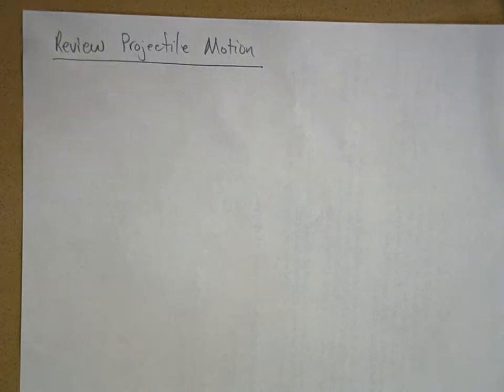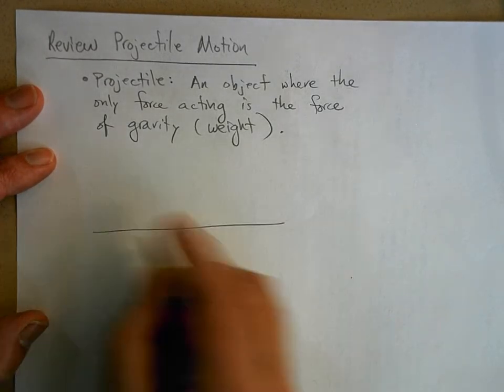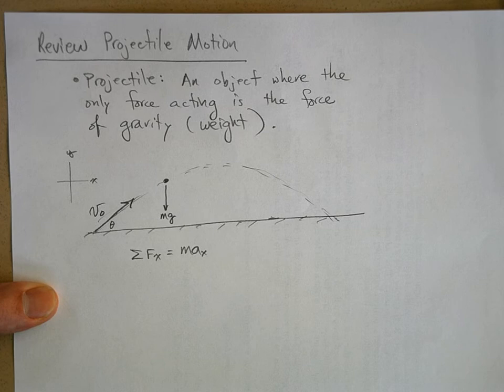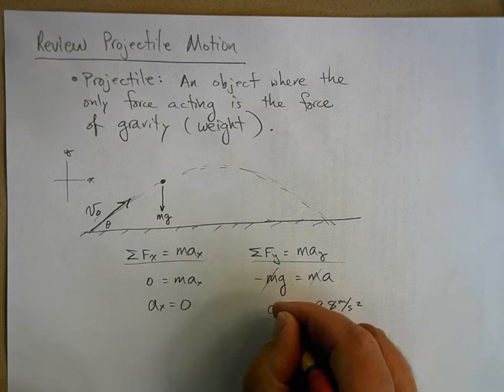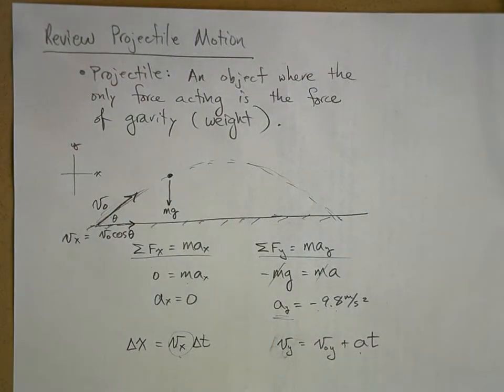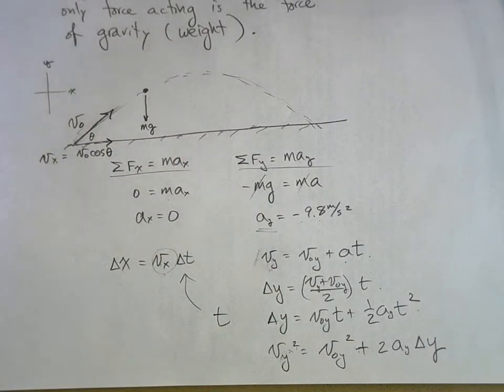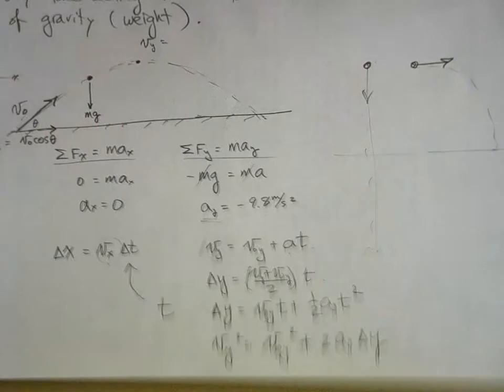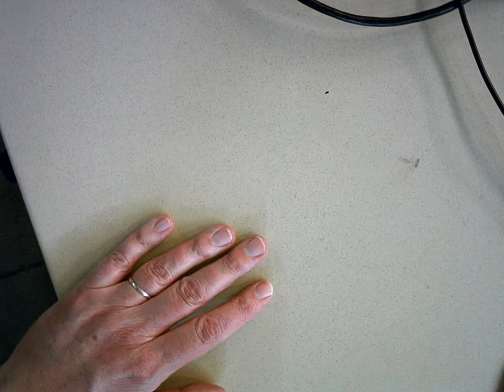APP1 Review of Projectile Motion RGP Two Spheres Falling